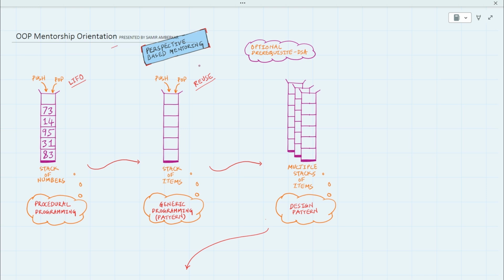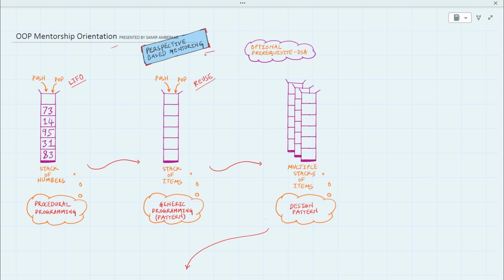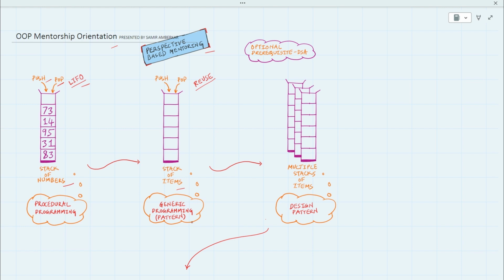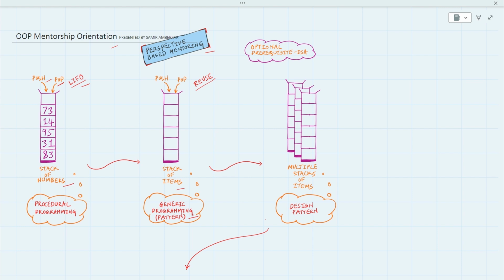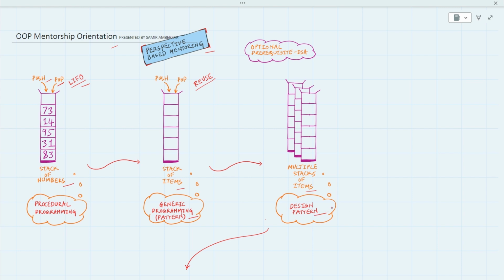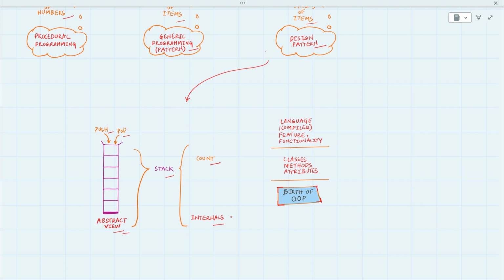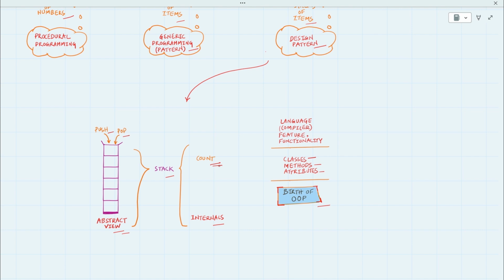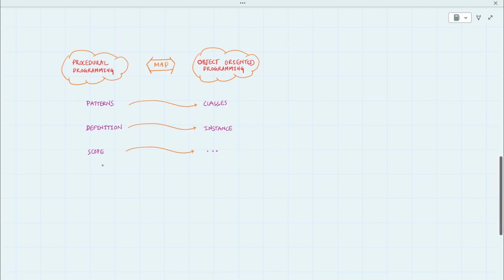OOP Orientation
© Sarvasamanya Adhyayan (OPC) Private Limited 2025